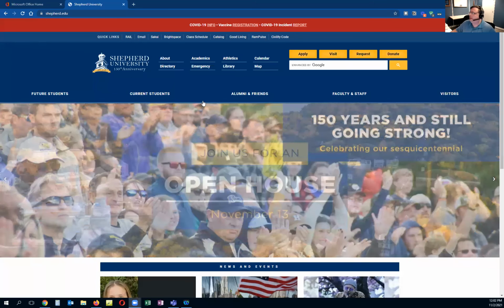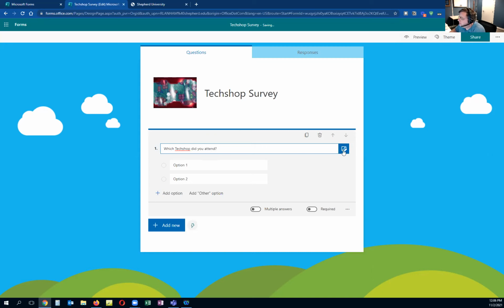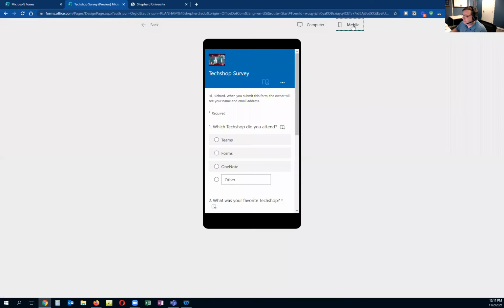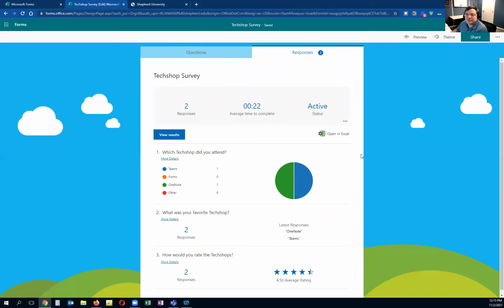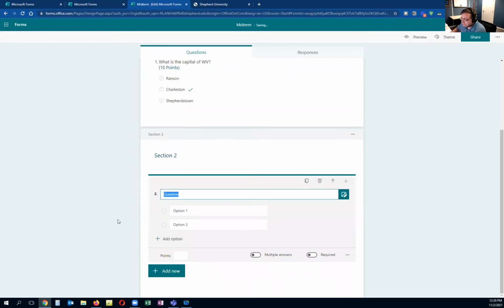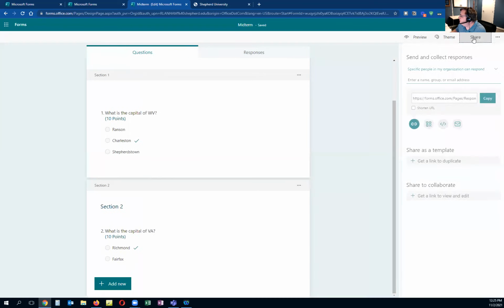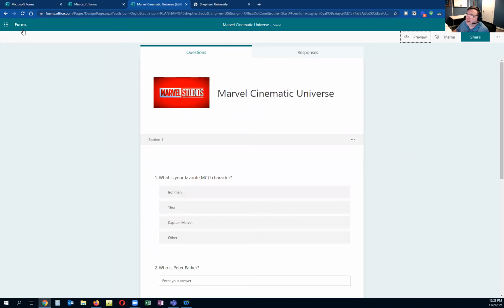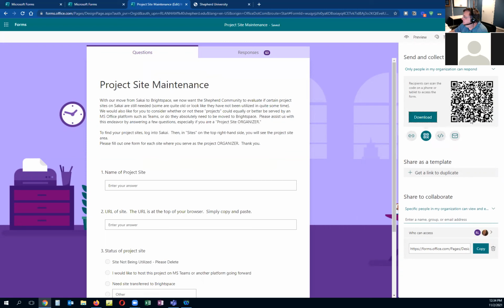Microsoft Forms Techshop Nov 2 2021